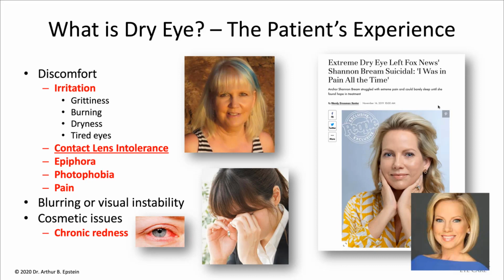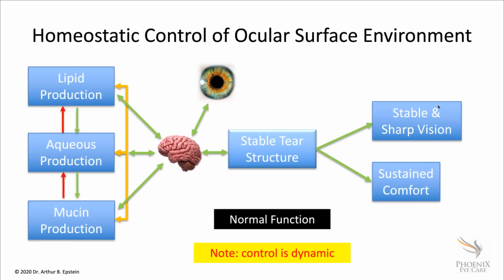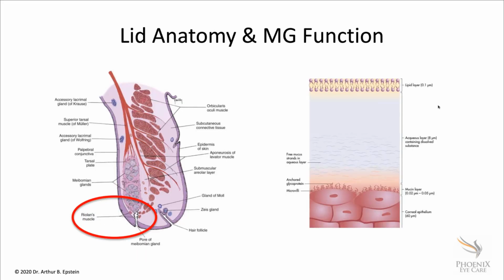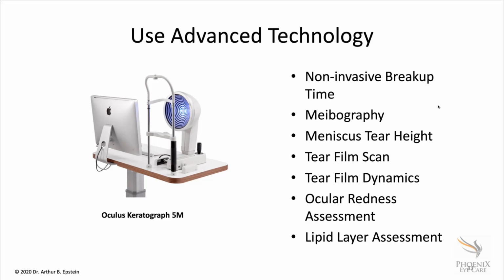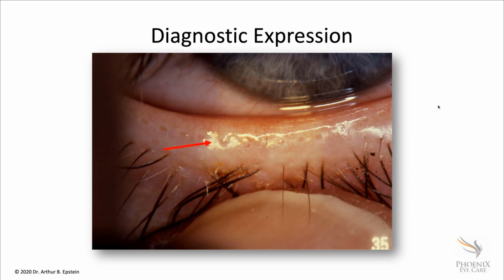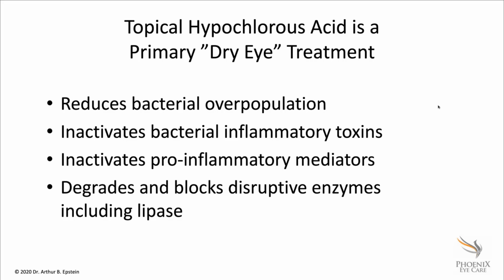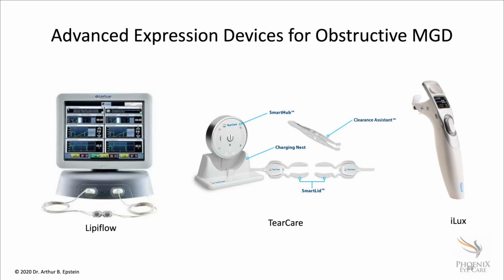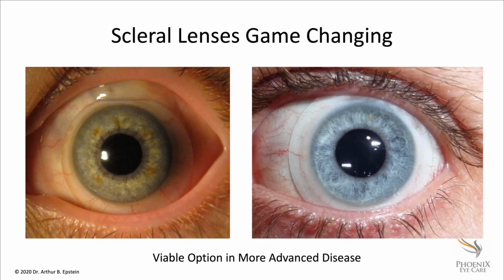[Online Seminar] Art Epstein: Dry Eye: A Simple Approach to In-Depth Understanding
This webcast was held on April 21, 2020 by Dr. Art Epstein, O.D.